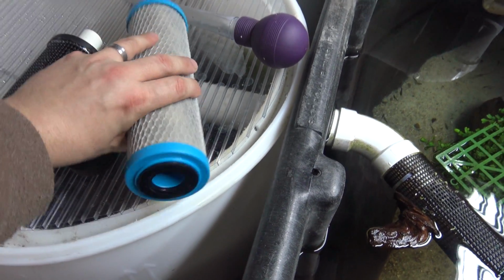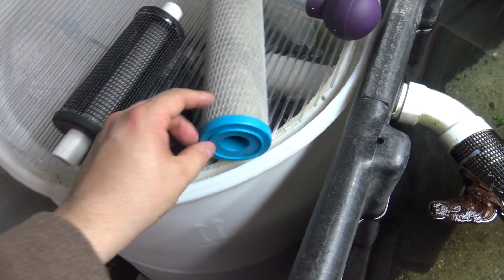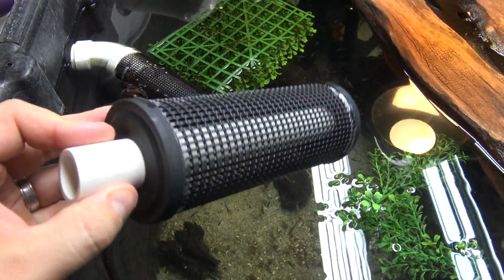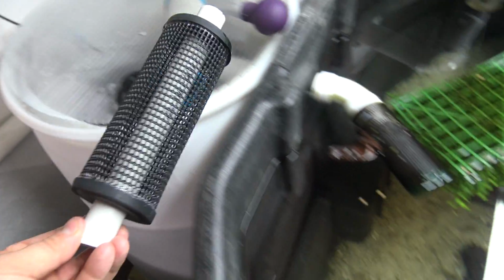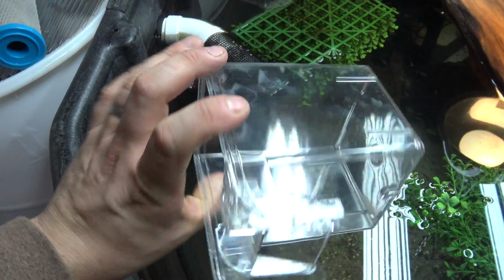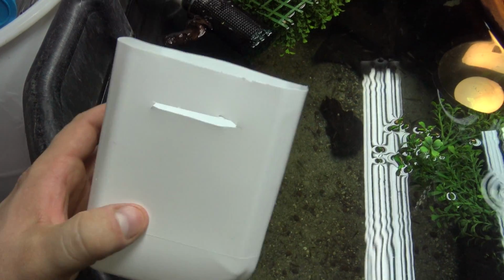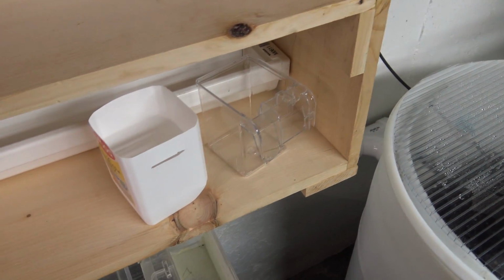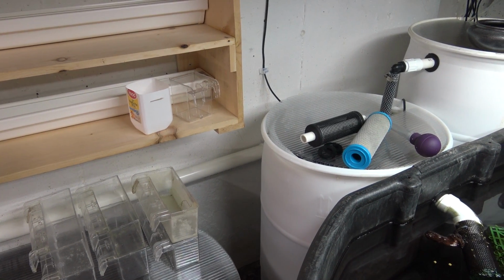#438: The DIY Aquarium Mindset - Tank Tip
Always scavenge for reusable parts, assemble them in ways that may be useful, and always ask yourself how you can accomplish the same task for less money with materials you have on hand.